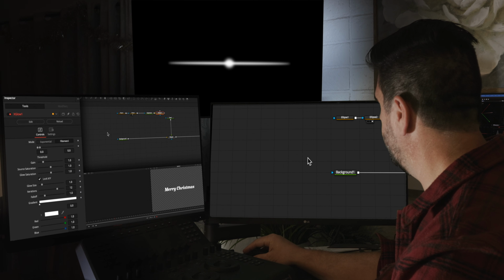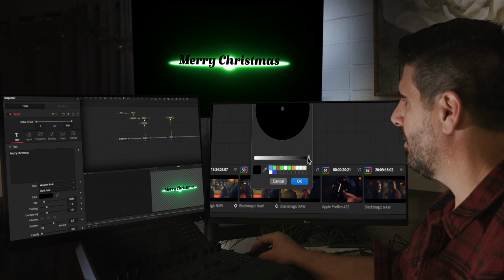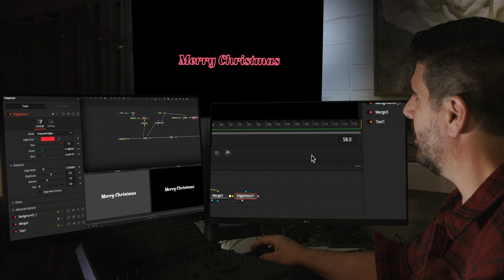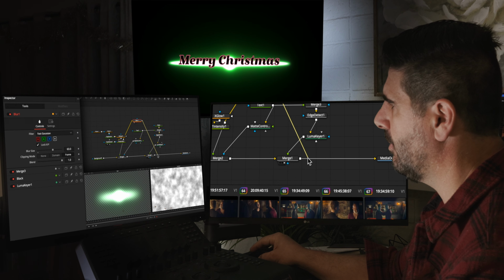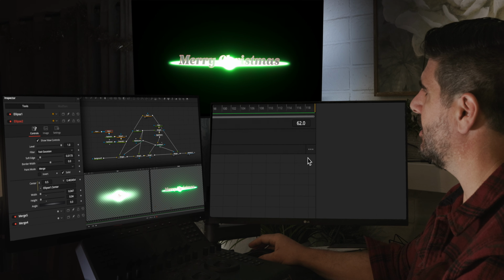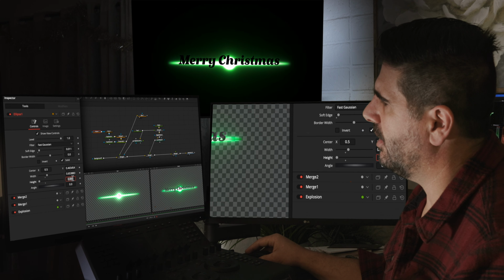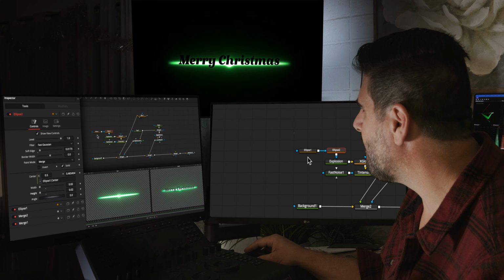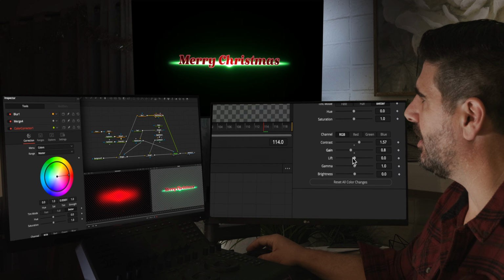How I REMADE the Mission Impossible Title in Fusion! - DaVinci Resolve 19 Motion Graphics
Unleash your creativity with this step-by-step tutorial on crafting epic title sequences inspired by blockbusters like Mission: Impossible! Learn the essential techniques for designing cinematic intros that captivate audiences, featuring dynamic text animations, sleek transitions, and dramatic visual effects. We’ll dive into the tools and workflows you need to bring your vision to life, whether you're working in After Effects, DaVinci Resolve Fusion, or your favorite editing software. Perfect for filmmakers, video editors, or anyone looking to add a professional touch to their projects. Let’s make your next title sequence unforgettable!